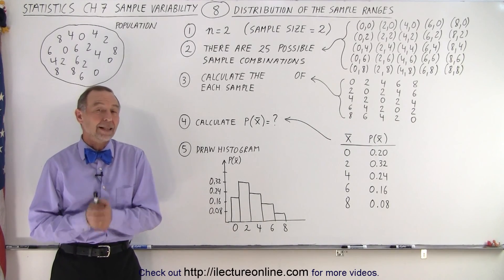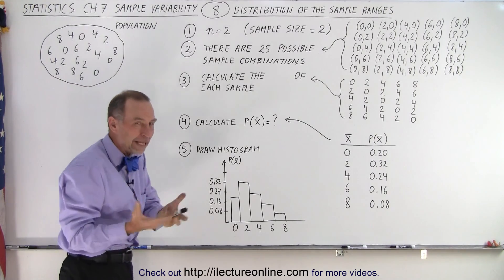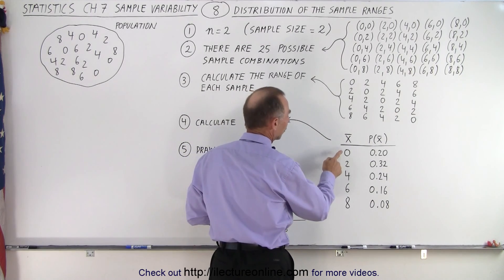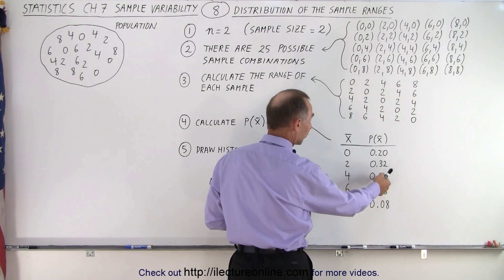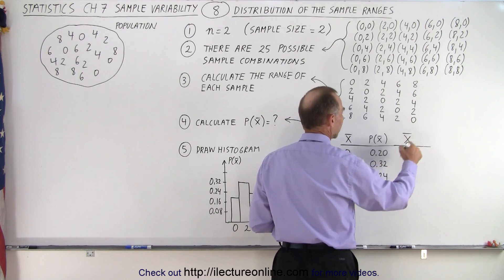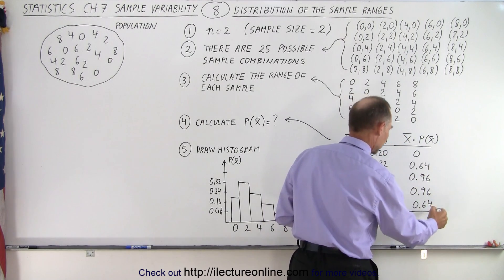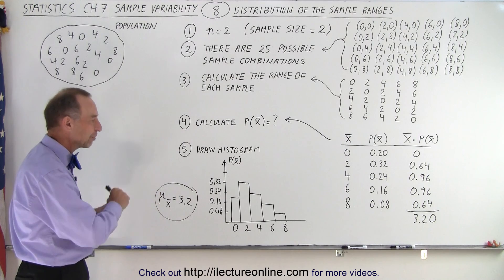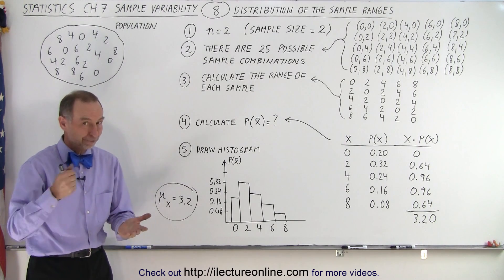Statistics: Ch 7 Sample Variability (8 of 14) Distribution of the Sample Ranges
We will do an example of a simple case of a population where the mean (or average)=4. And we will find the sample of the distribution RANGES.